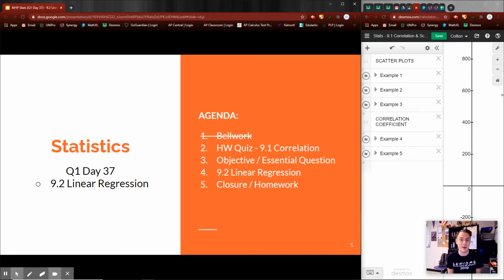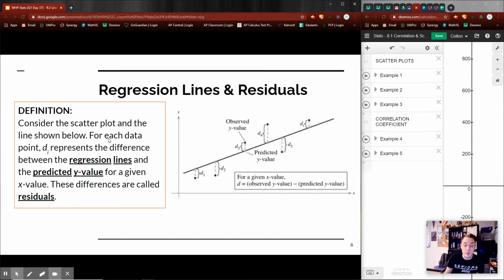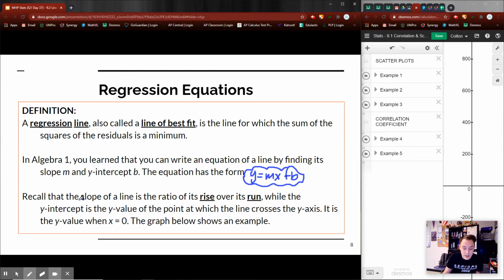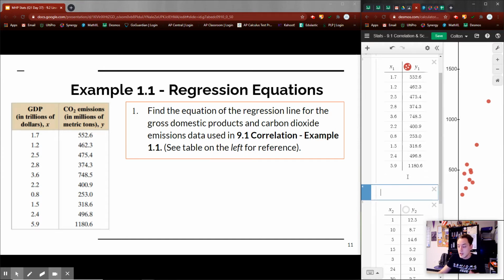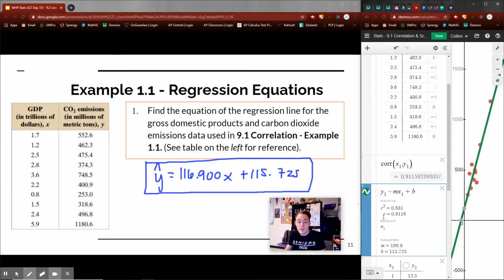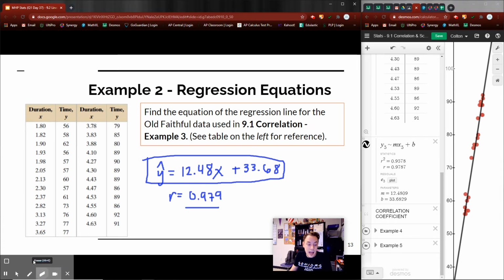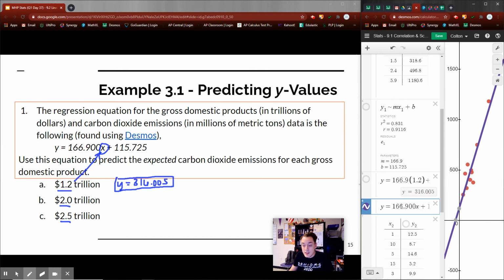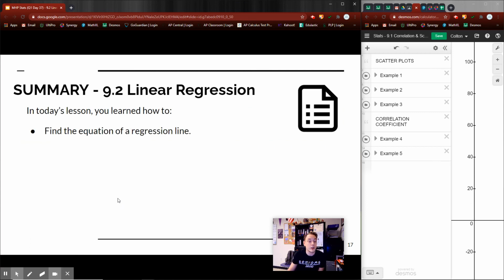MHP Stats (Q1 Day 37) - 9.2 Linear Regression